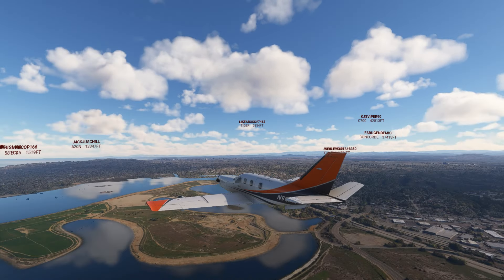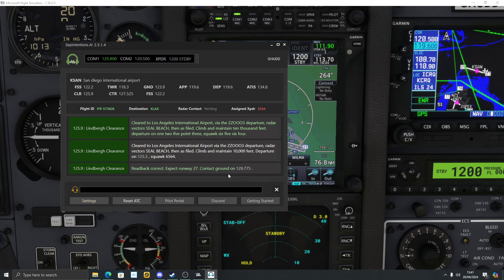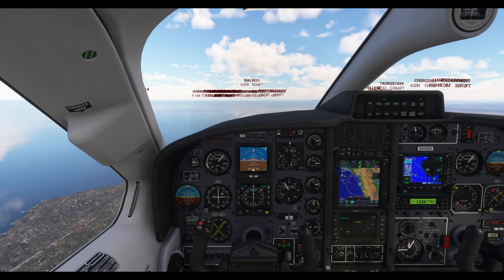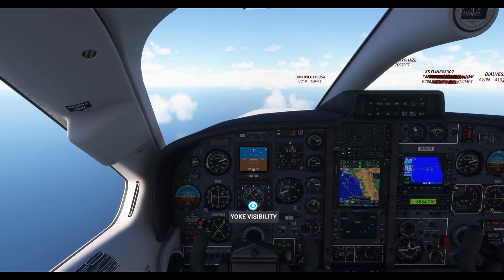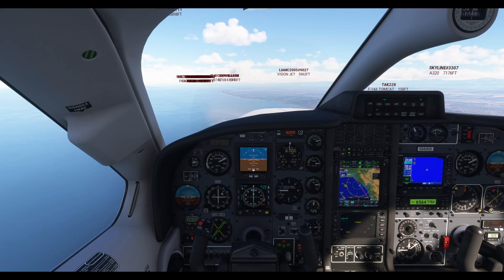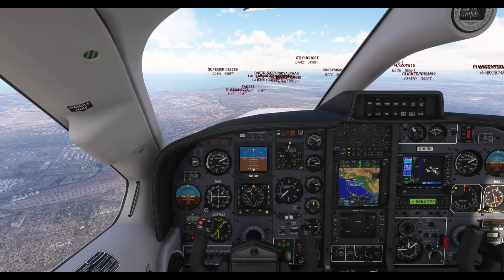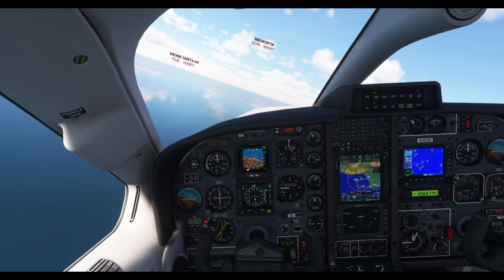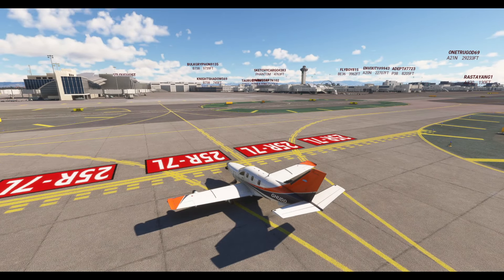FS2020: Full IFR/Simbrief Flight With Say Intentions AI ATC - Some Interesting & Fun Results!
Let's try Say Intentions AI on a full IFR Flight using a Simbrief route!

⌚Timestamps⌚
Intro & Route Setup/Clearance: (0:00)
Take-off and Cruise towards LA: (10:24)
ATC commands on Approach: (37:45)